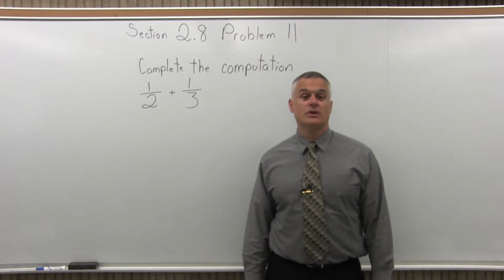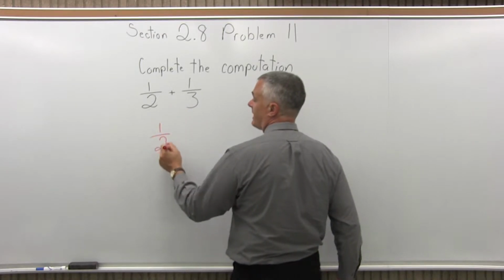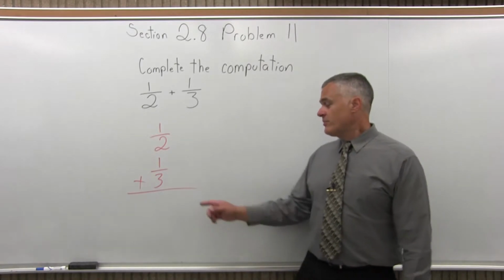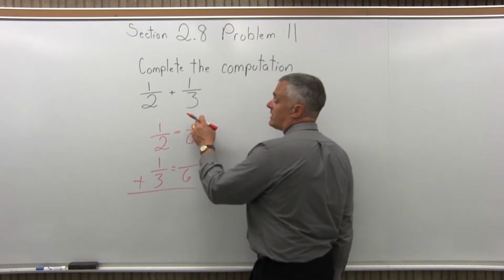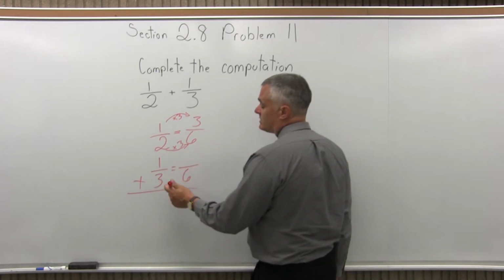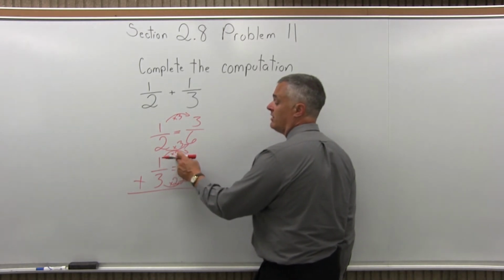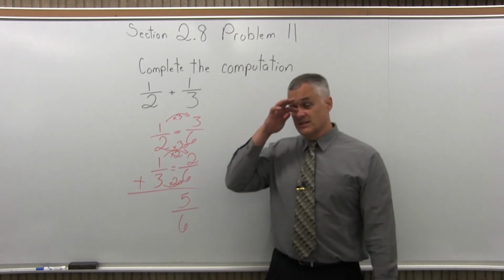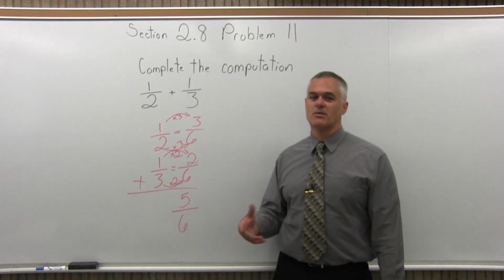MTH 011: Section 2.8 Problem 11 - Mathematics with Dan Avedikian